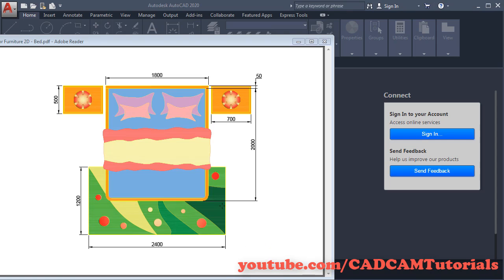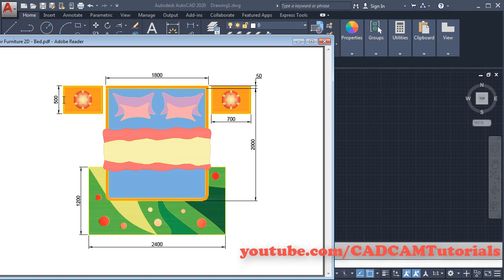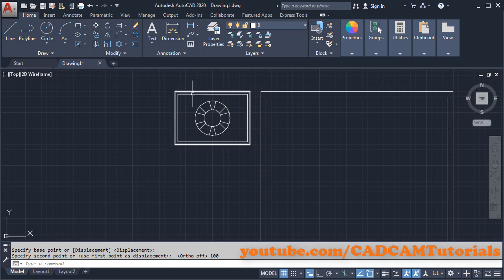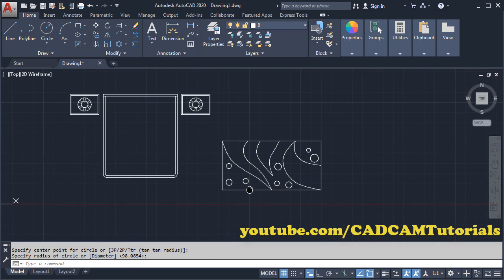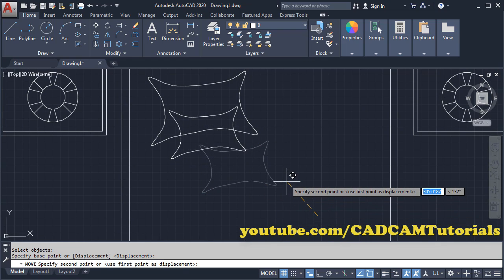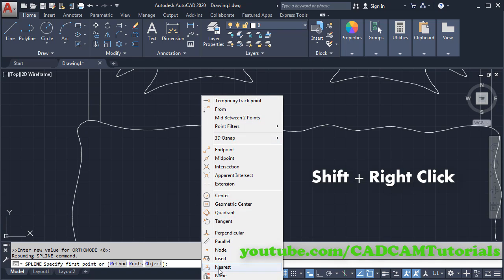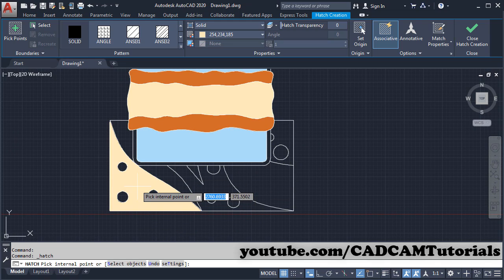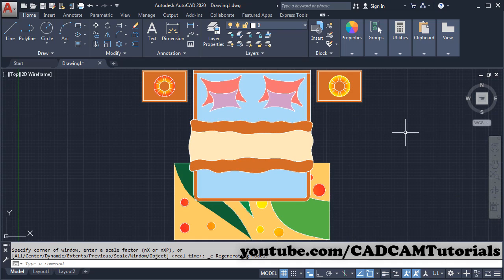AutoCAD 2D Furniture Drawings for Interior Design - 2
AutoCAD 2D Furniture Drawings for Interior Design - 2. This tutorial shows how to create bed drawing in AutoCAD step by step from scratch. AutoCAD 2D Furniture Plan.

AutoCAD bed design
AutoCAD furniture design 2d
AutoCAD interior design course
AutoCAD furniture design tutorial
AutoCAD interior design drawings
AutoCAD furniture drawing
AutoCAD interior design 2d
AutoCAD interior design beginners
AutoCAD interior design tutorial